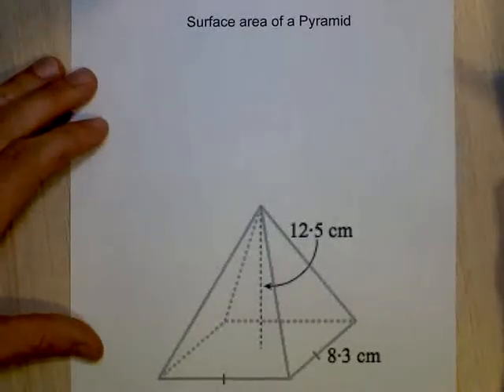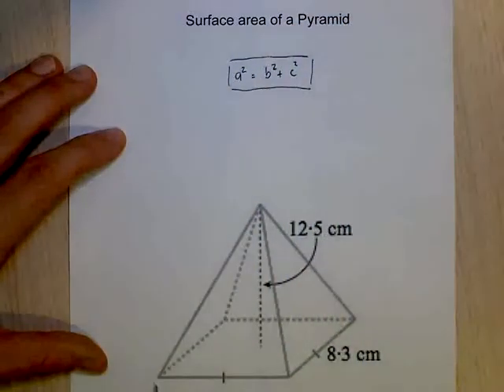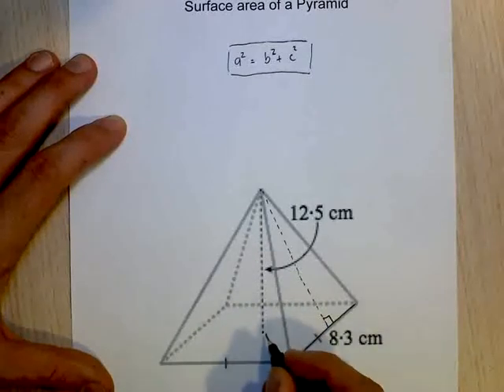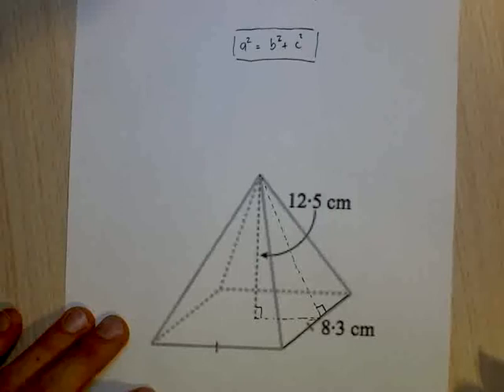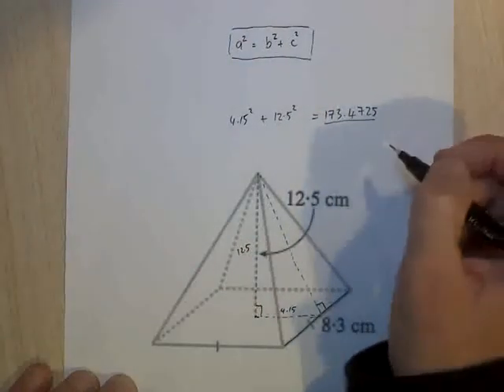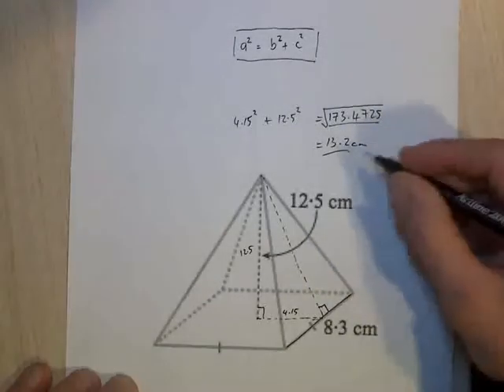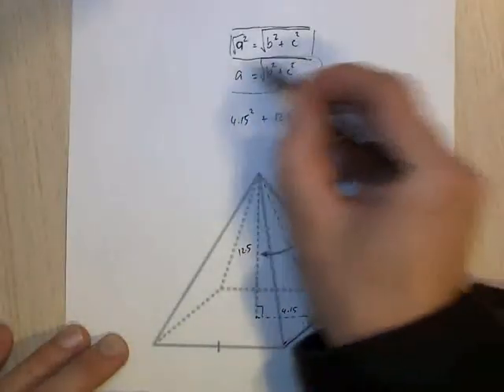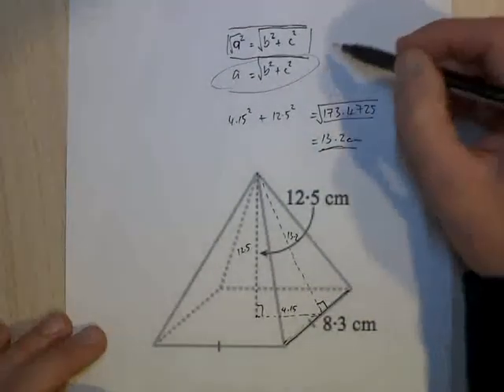Surface Area of Pyramid using Pythagoras